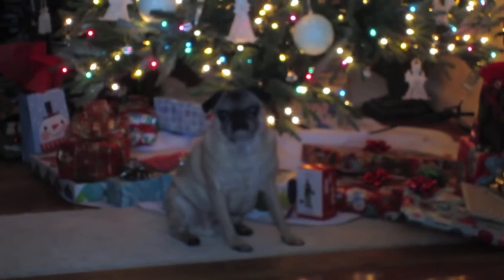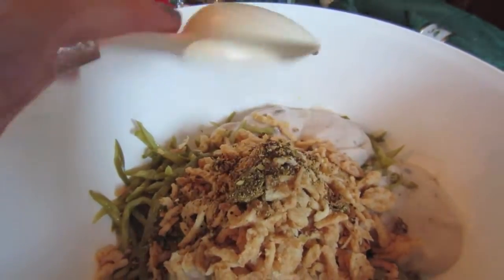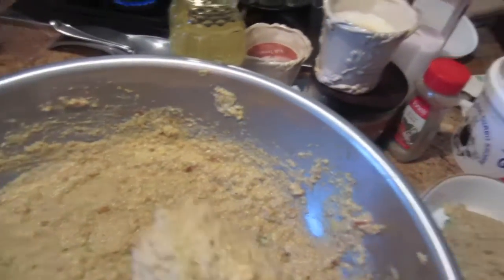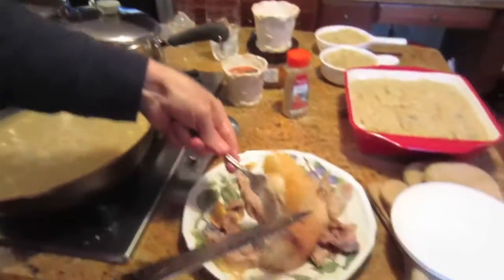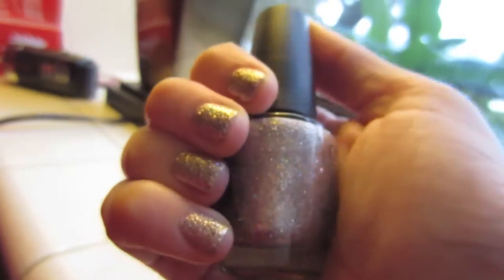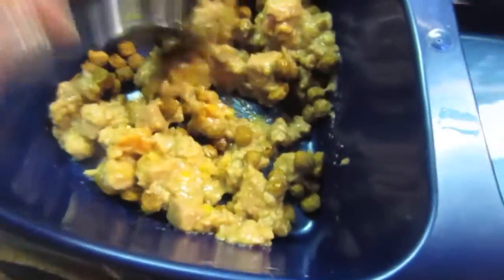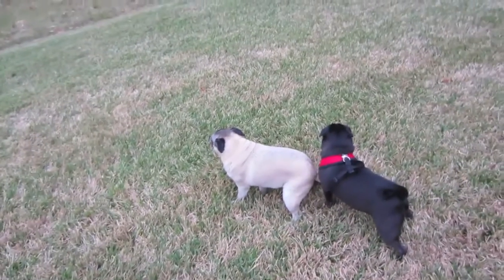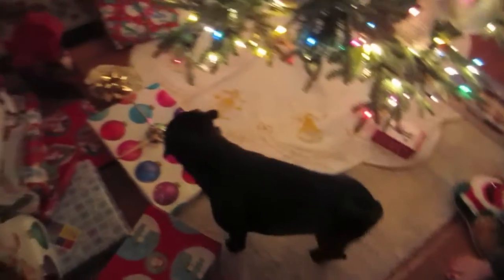Christmas Holiday Vlog 2015: Pugs, Cooking, & Sage Emergency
Christmas Holiday Vlog 2015

Hey Guys,
I decided to blog Christmas Day which included a sage emergency, pugs, cooking, and opening gifts with the family. Let me know if you guys are interested in seeing more vlogs from time to time.
Ashley